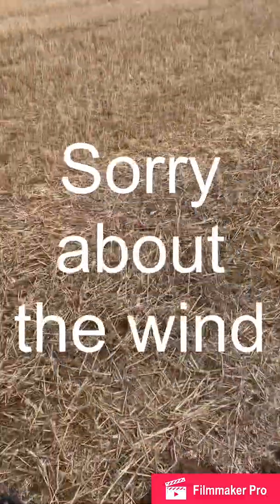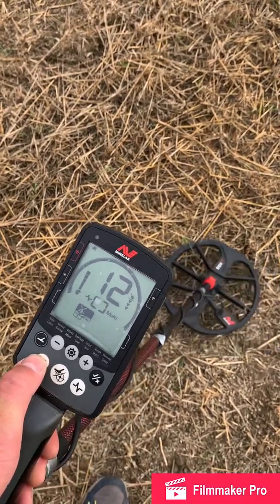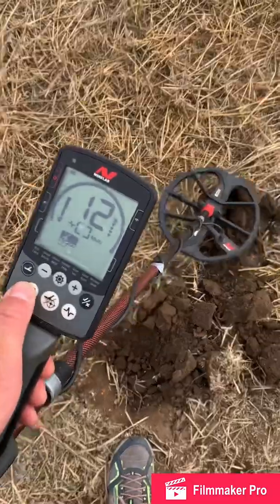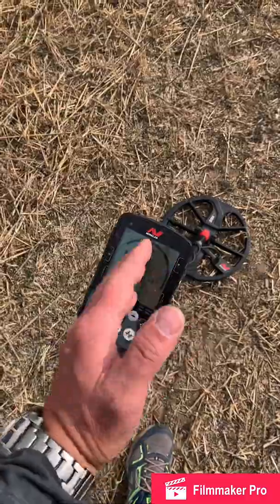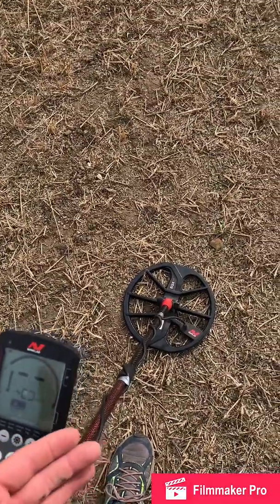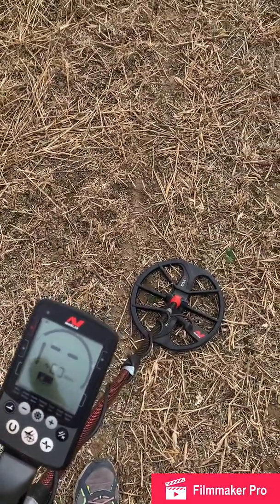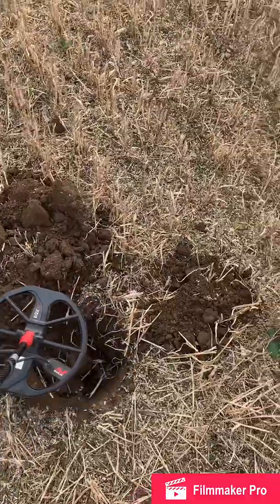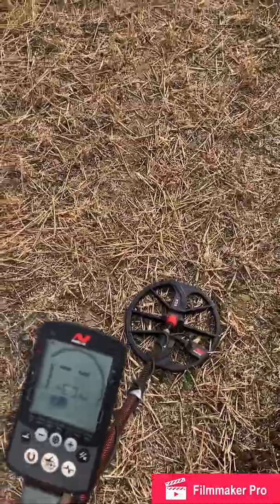Equinox 600 tips and tricks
Tips on ignoring iron and knowing the machine